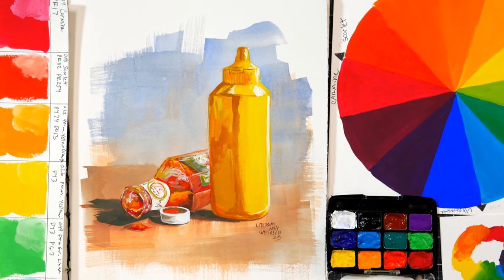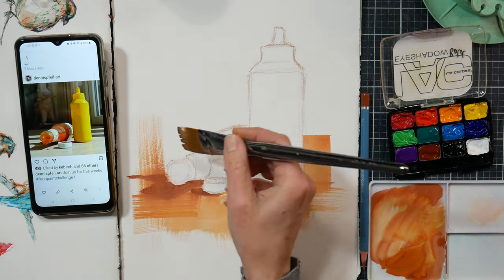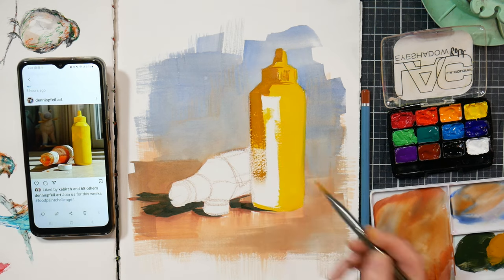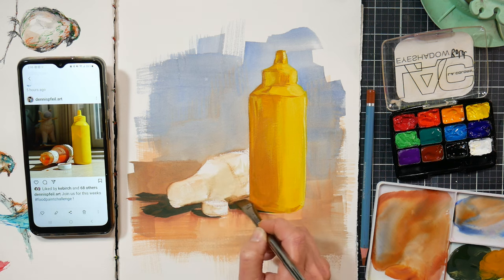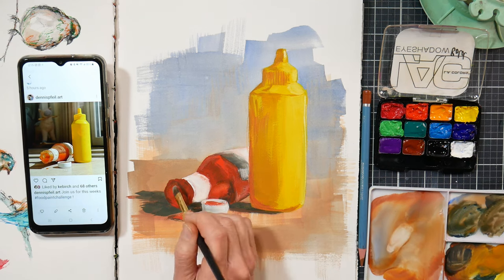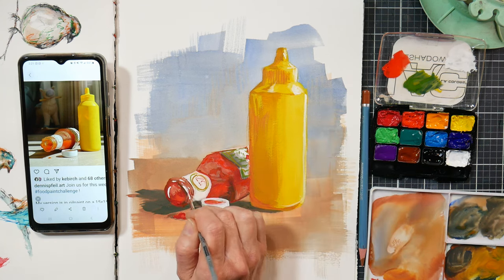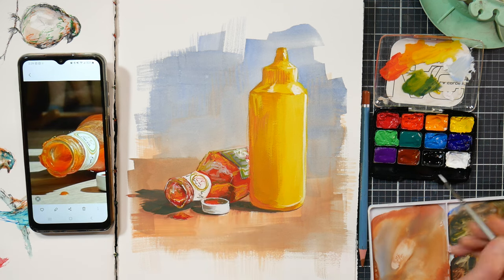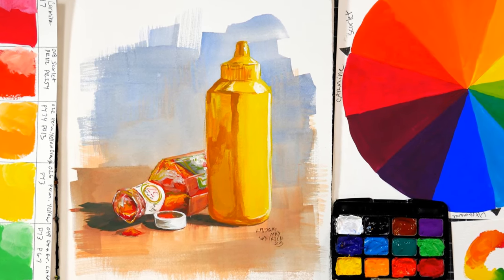Ketchup & Mustard in Gouache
This was a lot of fun to paint. The reference is from the Tryfoodpaintchallenge on Instagram

Supplies:
Shinhan Gouache (set if 12)
Brown watercolor pencil
Arches paper watercolor sketchbook by Artsirosi on Etsy

Tip: I used an old eyeshadow palette as a paint palette as I tested these out.